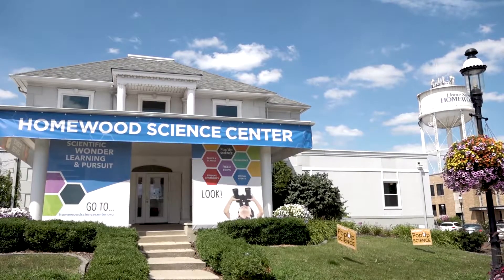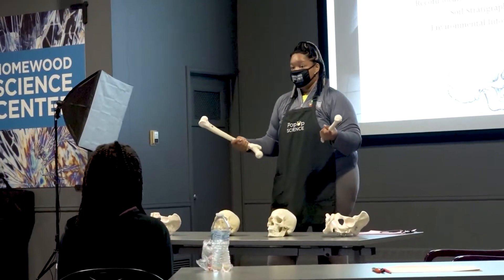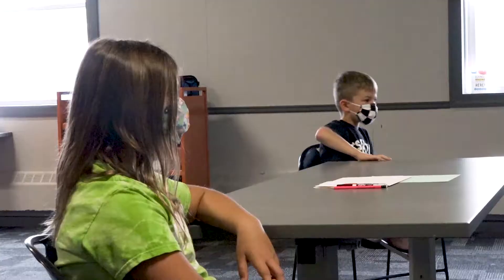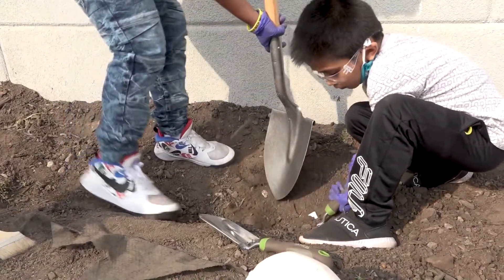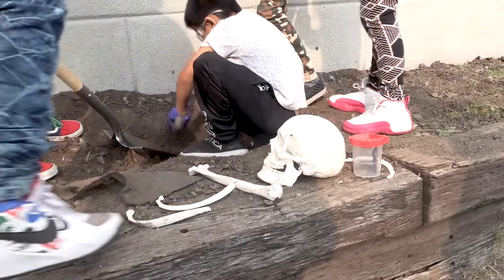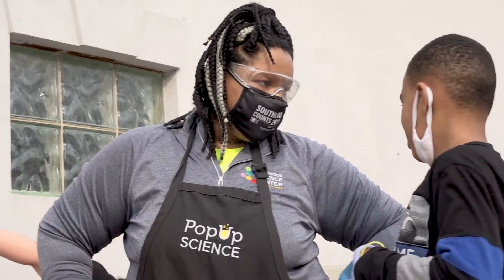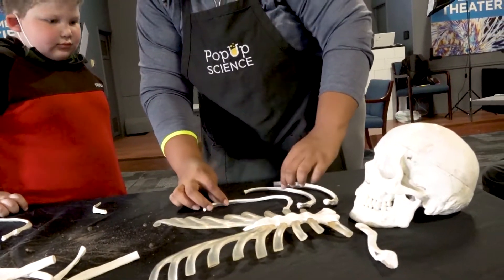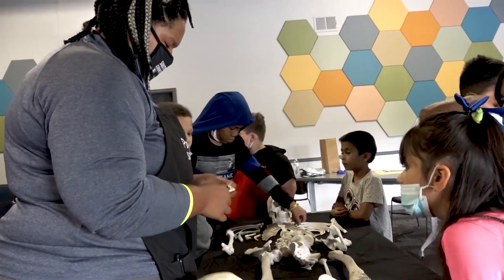Homewood Science Center Forensic Science Class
Take a glimpse into the hands-on forensic science class offered at Homewood Science Center taught by our friend and scientist, Dominique Barksdale.